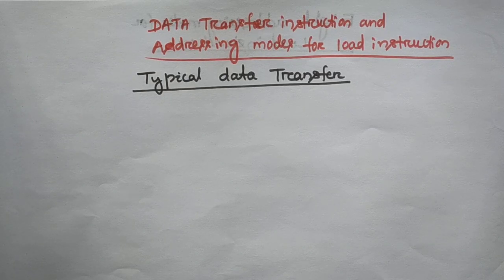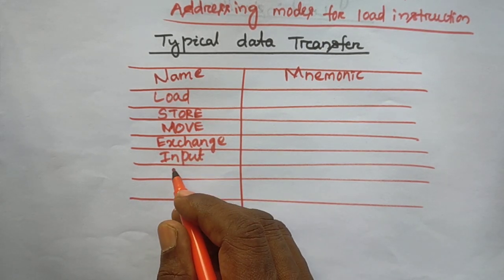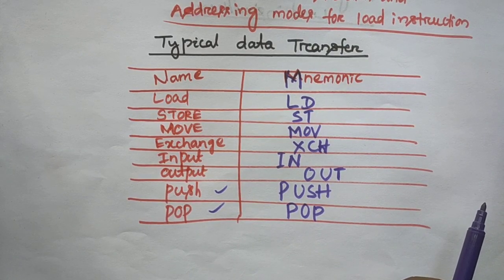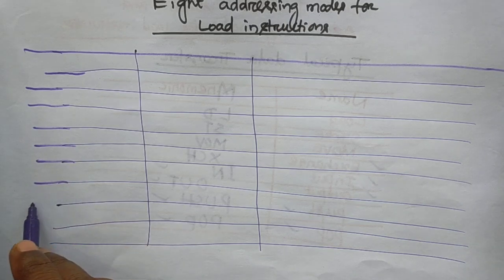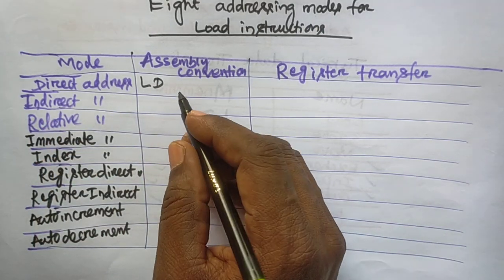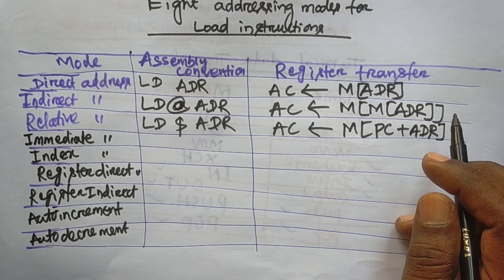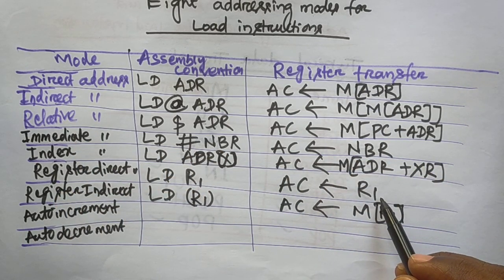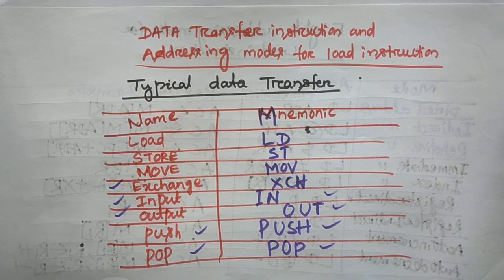Data transfer and addressing modes for load instructions